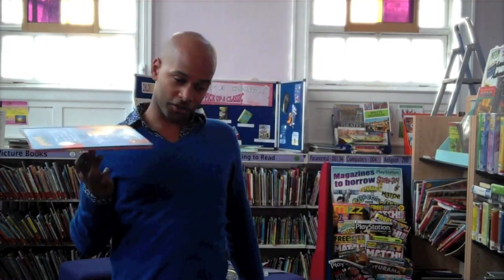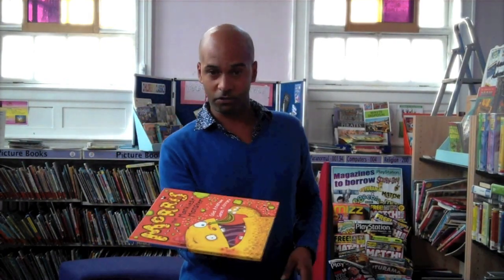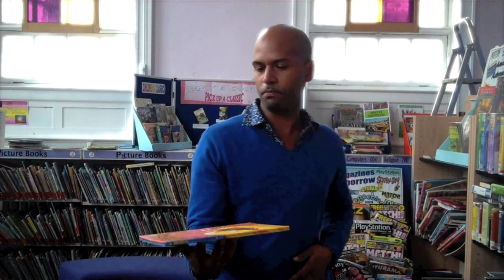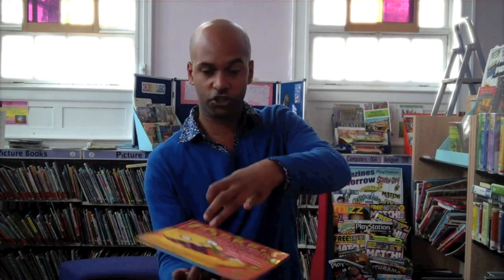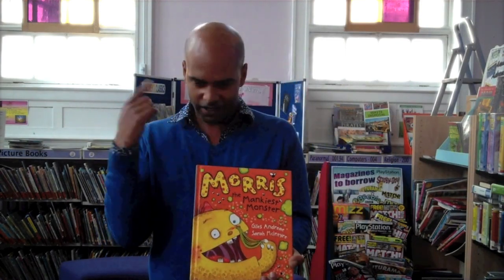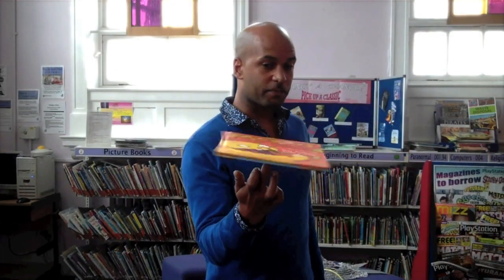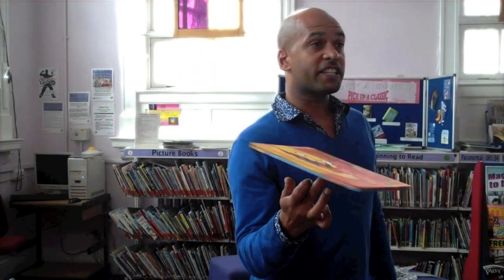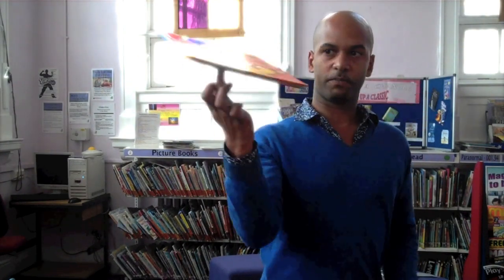The Secret World of the Amazing Book Spinner!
Quietly performing his secret art this skillful book spinner casually and mysteriously walks around an interesting old building spinning Sarah McIntyre's children's graphic novel, Vern and Lettuce.' Meanwhile his alter ego, Michael, from Erdington Library, Birmingham demonstrates how to spin Morris the Mankiest Monster also illustrated by Sarah McIntyre  on the tip of his finger. Michael's demonstration of how to spin a book fast and effectively is enough to inspire anyone to have a go!